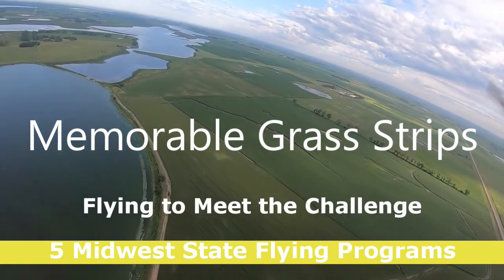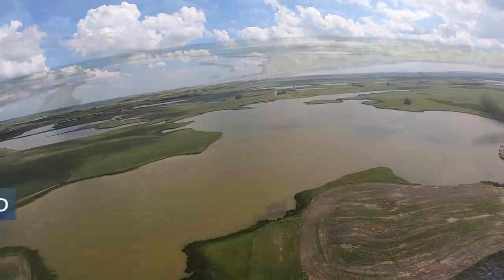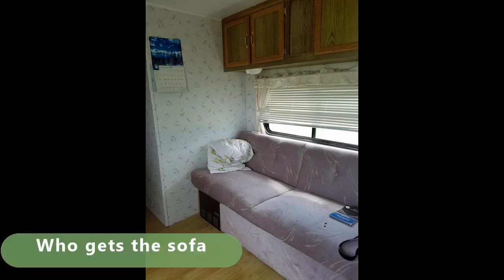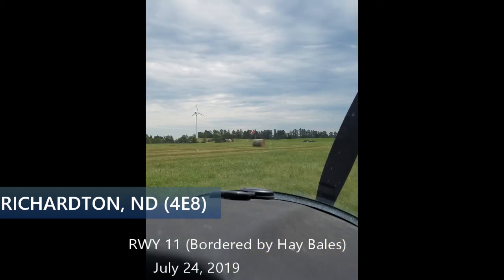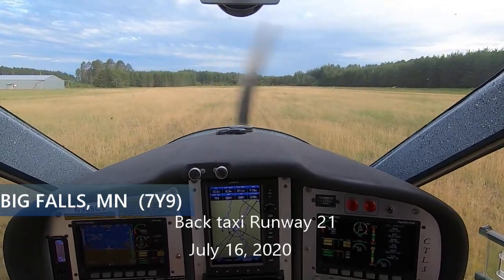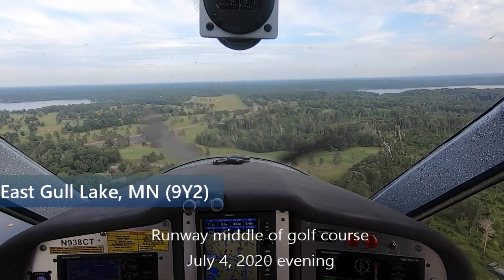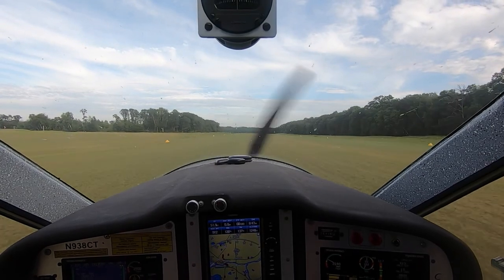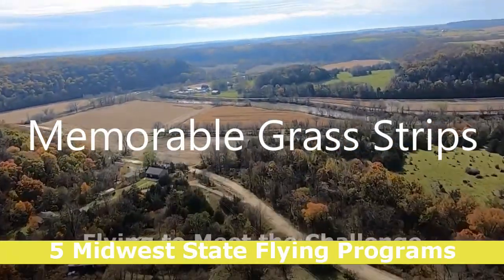5 State I Fly Challenge Memorable Grass strips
This video highlights some memorable grass strips I encountered while completing five I Fly Airport challenges.  These were chosen from over 500 airports that I landed at.
North Dakota led the pack with Ledgerwood, Gackle, McClumsky, Towner and Richardton.